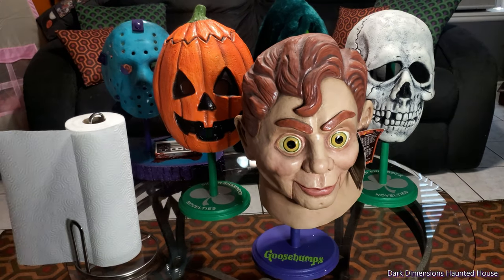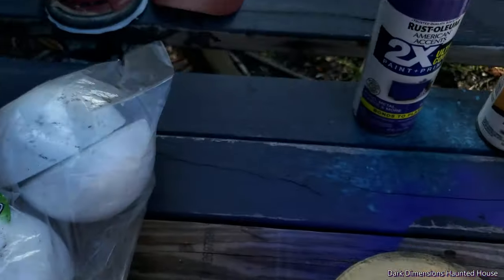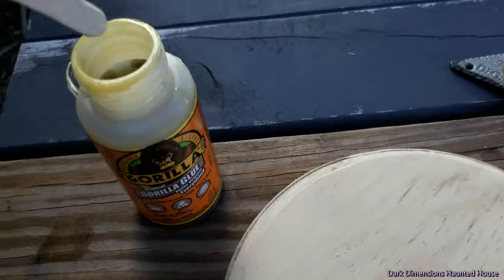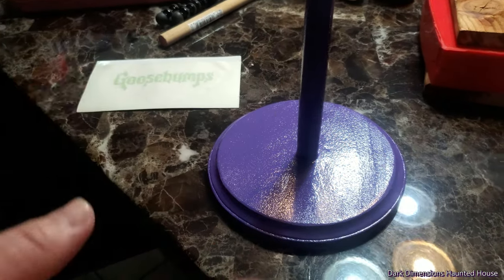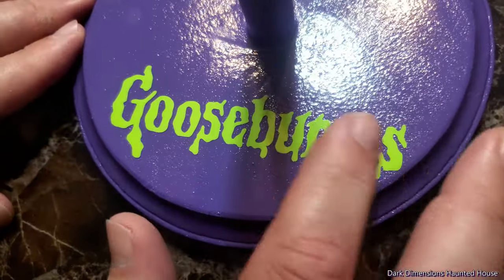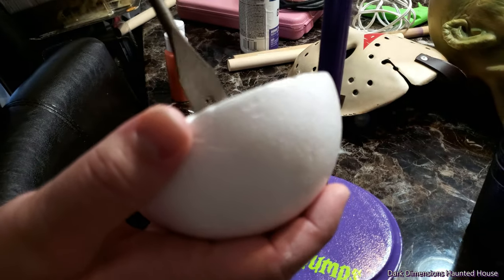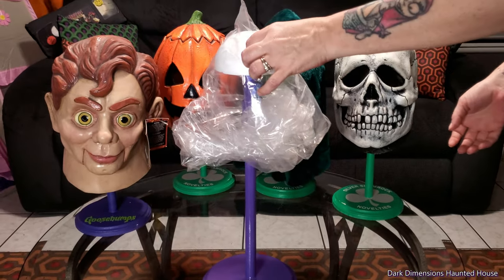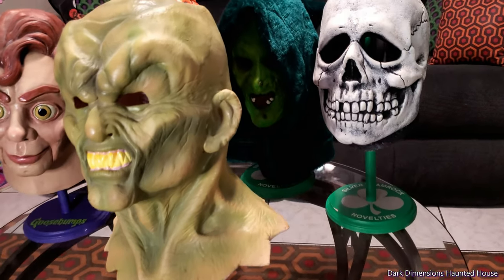Custom Halloween DIY How To Mask Stand Cheap and Easy with Tips / Tricks & Mistakes YouTube 4K Video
Here is a cheap and easy way to make your own custom Halloween mask stands.  This is a DIY project, and we show you how to make your mask stand and some tips and tricks and learn from our mistakes.  We are using the Trick or Treat Studios masks from Goosebumps and Halloween 3, Season of the Witch.  Just need some paint, wood, Styrofoam and whatever kind of artwork you choose for your craft project.  We used some custom Decal stickers to help embellish our stands and to make them pop.  The audio background music is Tiptoes (tip toe) by Myuu